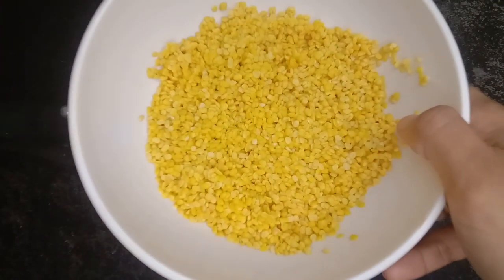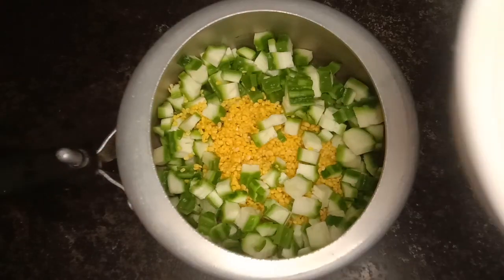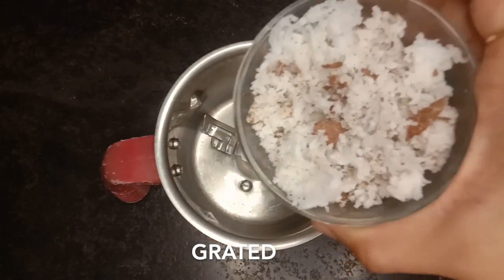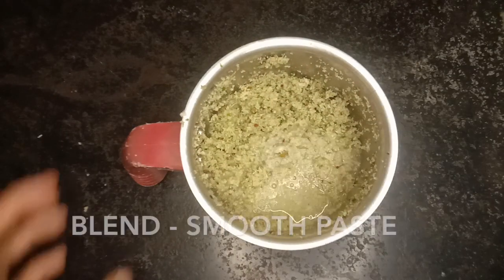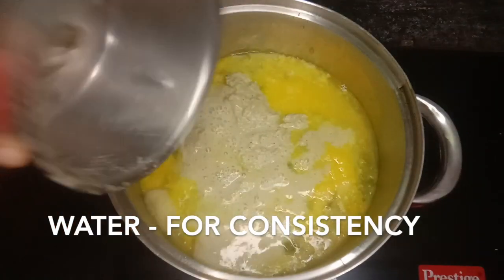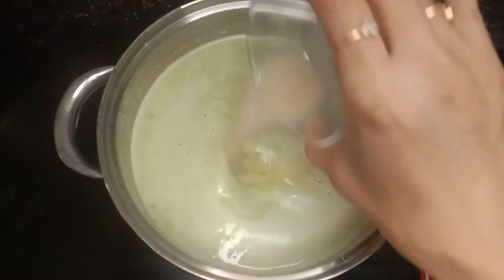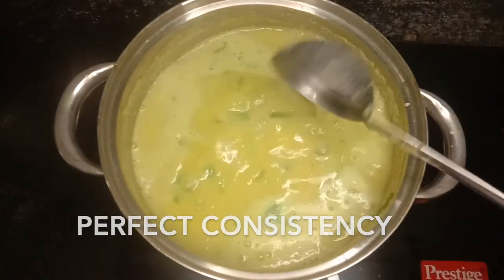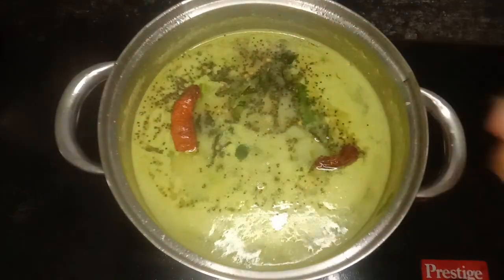ಬಿಸಿ ಅನ್ನಕ್ಕೆ ಸೂಪರ್ - ಹೀರೆಕಾಯಿ ತೊವ್ವೆ | Heerekayi Tovve Recipe in Kannada | Thove maduva vidhana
ನಿಮ್ಮ ಮನೆಯಲ್ಲಿ 3 ಟೊಮೇಟೊ ಮತ್ತು 2 ಈರುಳ್ಳಿ ಇದ್ದರೆ, ಈ ರೀತಿ ಸಾಂಬಾರ್ ಮಾಡಿ ! Tomato Sambar/Rasam for Rice

Dal Fry in Kannada | ದಾಲ್ ಫ್ರೈ |ಬೆಳೆ ಫ್ರೈ | Dal Fry Recipe For Jeera Rice | Restaurant Style Dal Fry